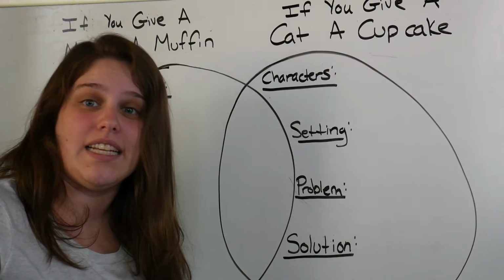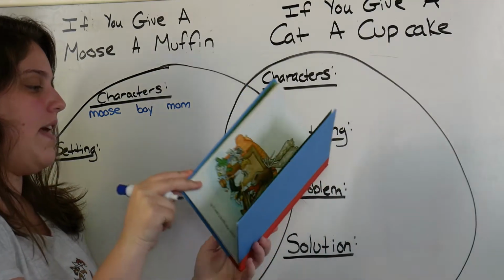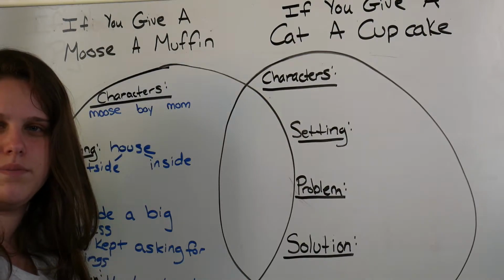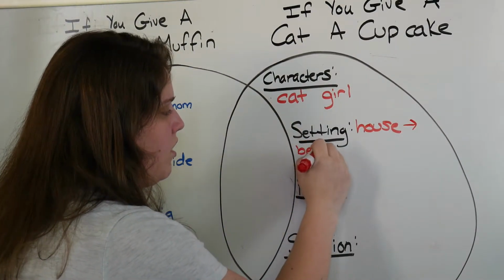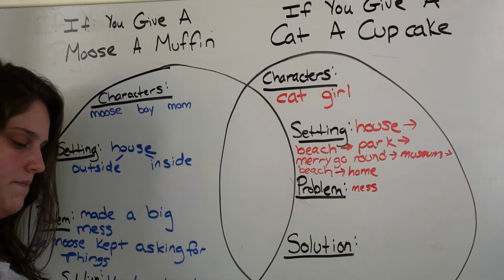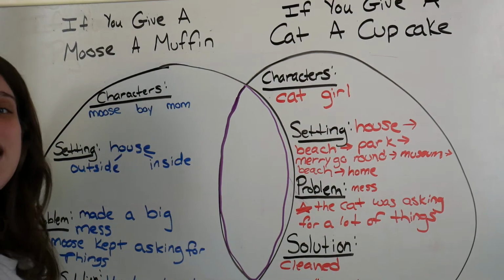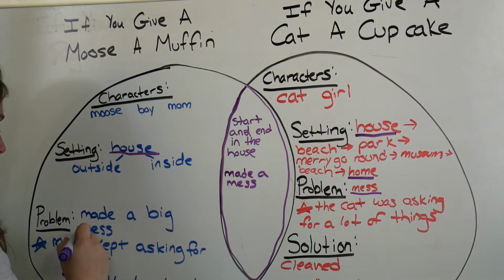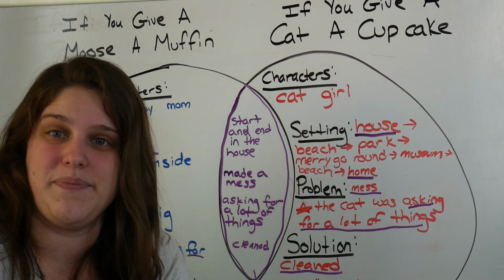Venn Diagram for the Moose and Cat books